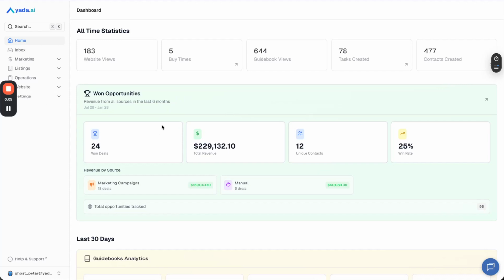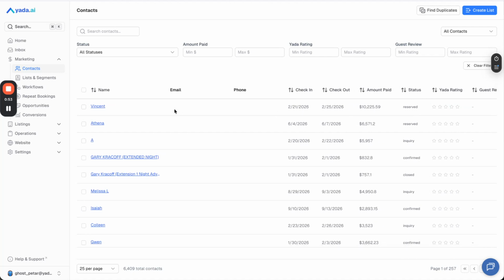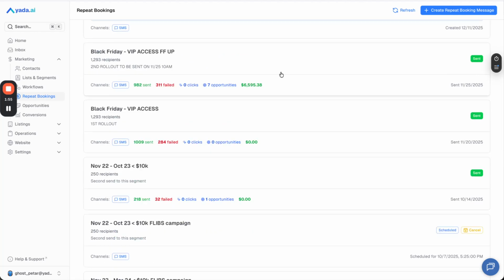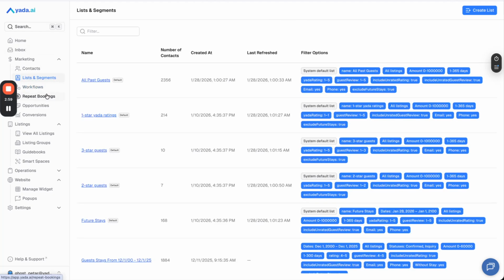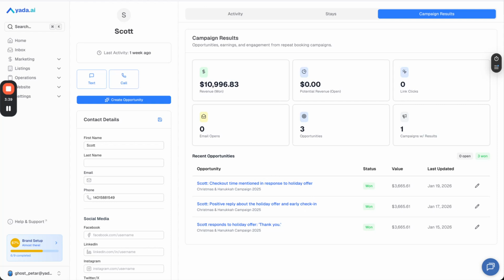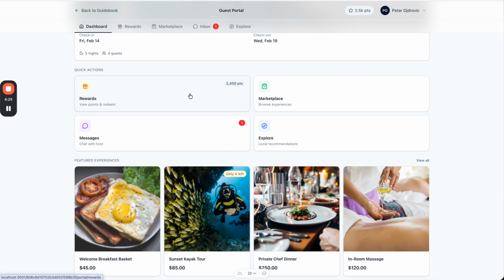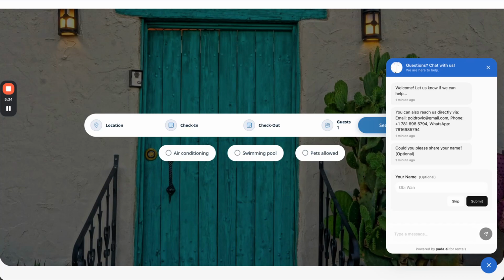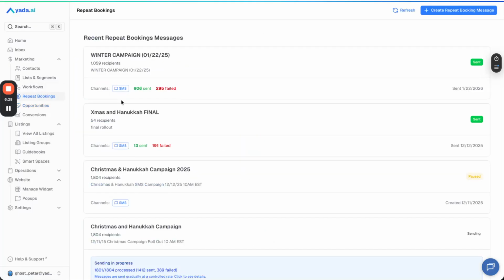Yada AI Marketing & Loyalty Overview